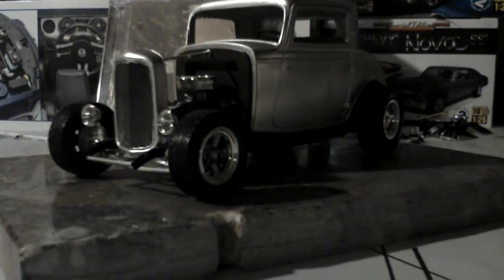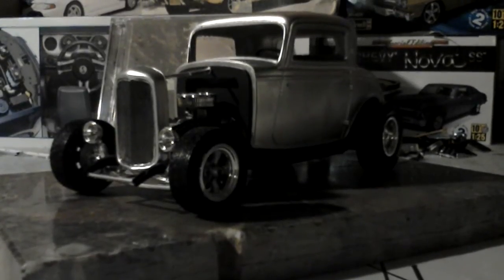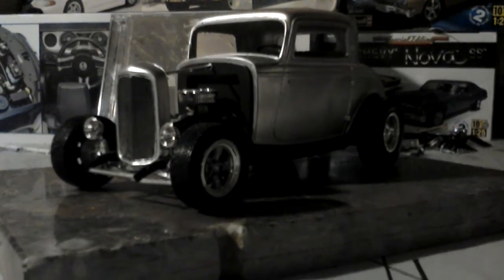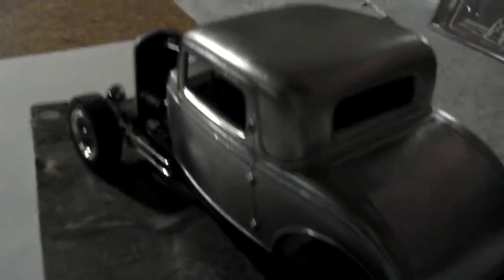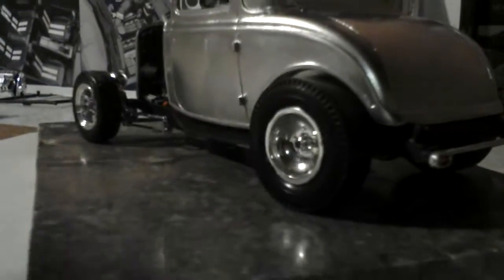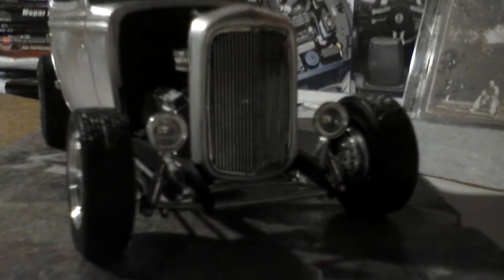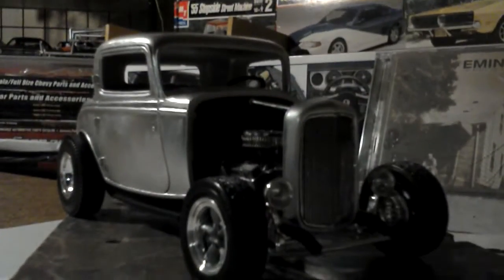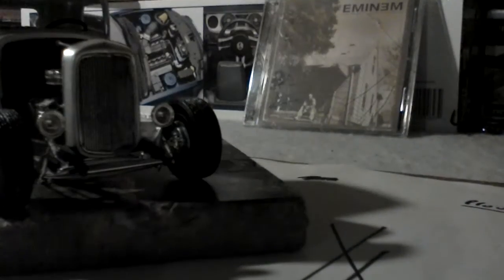The 1932 Ford's second to last phase to completion!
The 1932 Ford has taken forever to build!, and now it's almost done!!